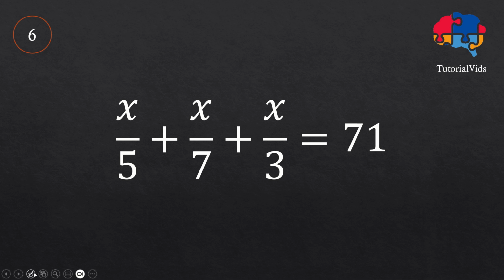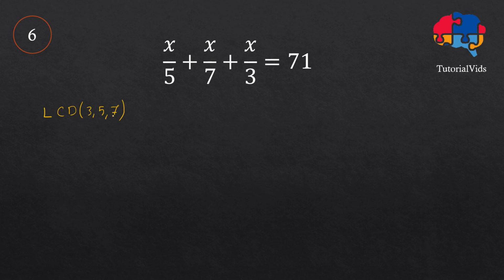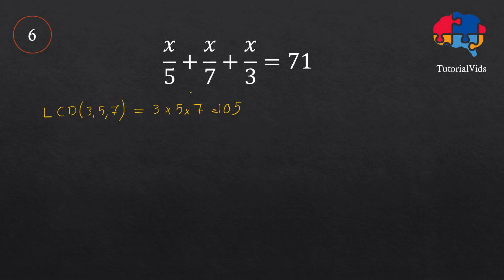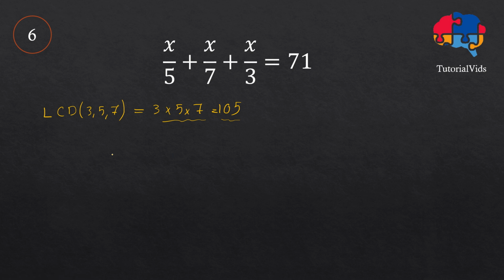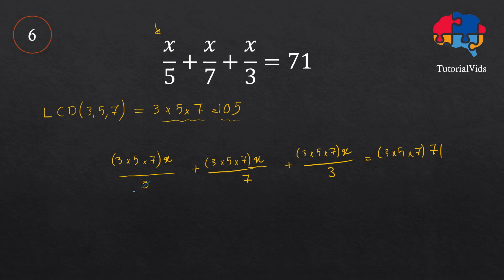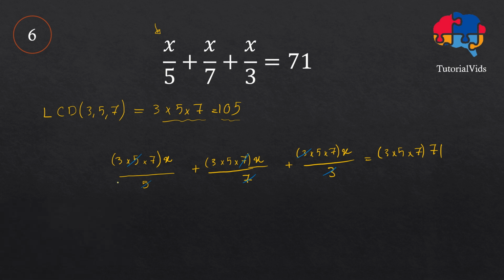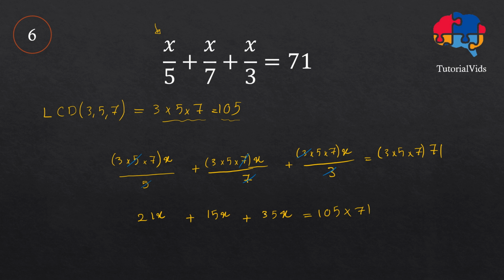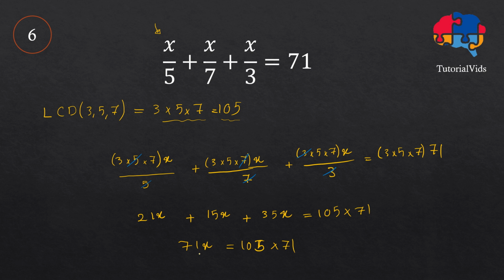Solving for X: 𝑥/5 + 𝑥/7 + 𝑥/3 = 71 | Step-by-Step Math Solution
In this video, I solve the equation (𝑥/5 + 𝑥/7 + 𝑥/3 = 71) step by step, explaining each part clearly. If you're preparing for math exams like the ACT, SAT, or other competitive tests, this solution will help you understand how to handle fractions in equations efficiently.

📌 Topics Covered:
✔️ Finding a common denominator
✔️ Simplifying fractions